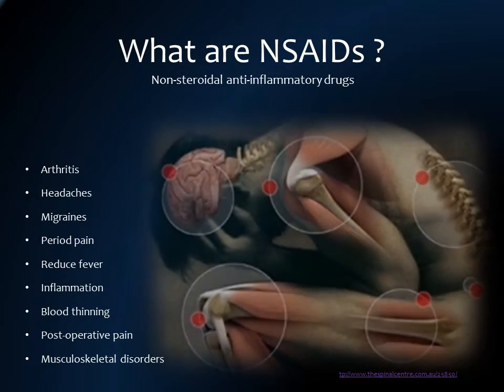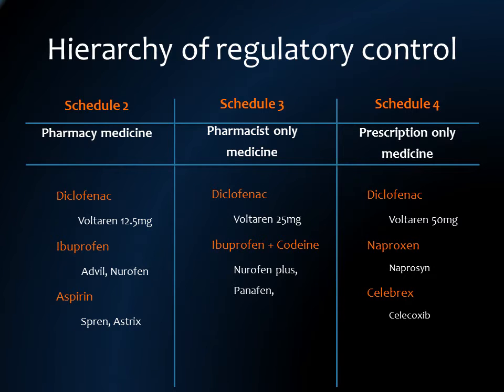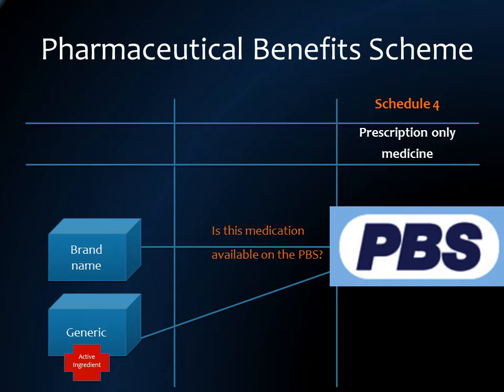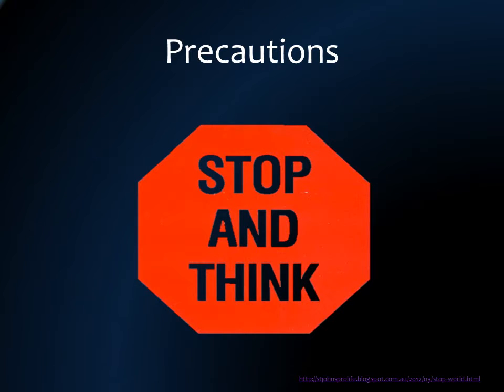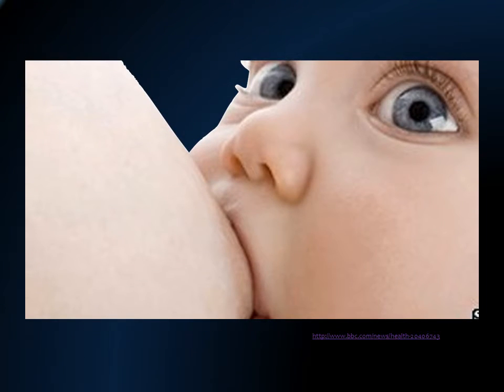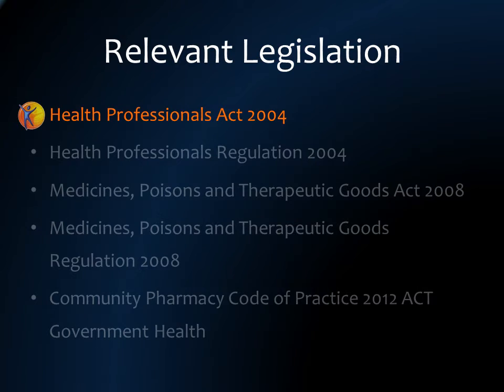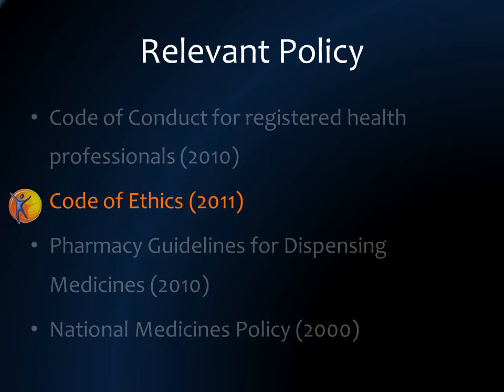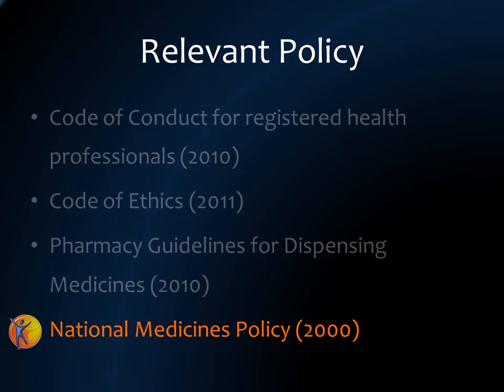6454 HPP2 Team Fifteen - Taking anti-inflammatory medications safely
Promoting quality patient care - Taking anti-inflammatory medications safely